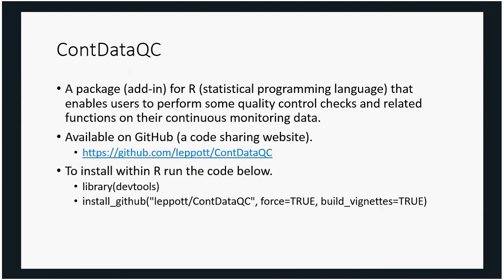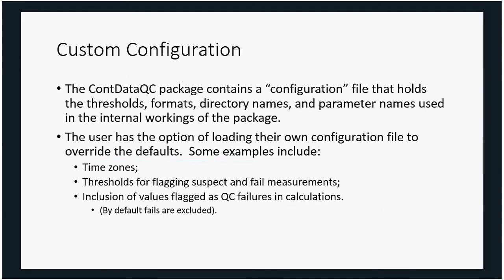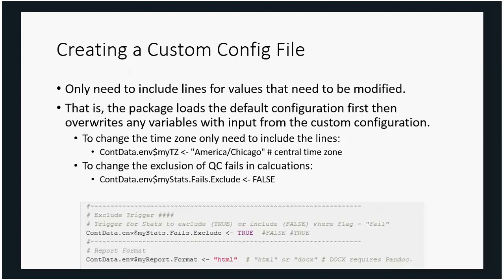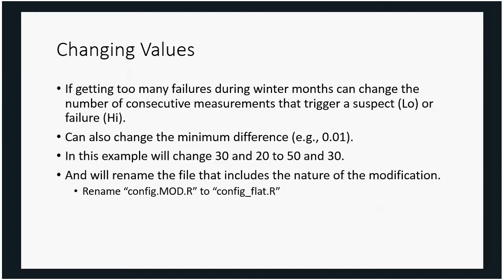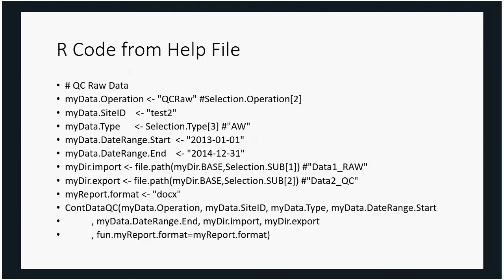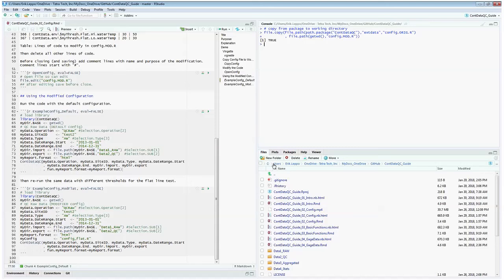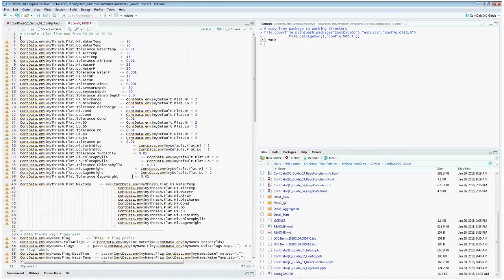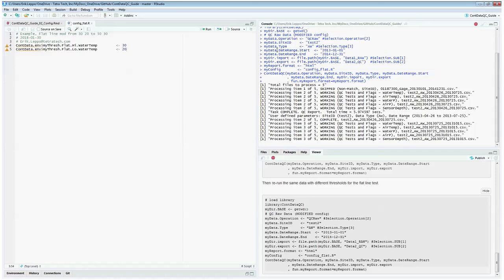ContDataQC Guide 02 Config